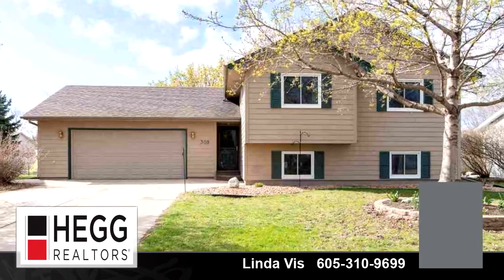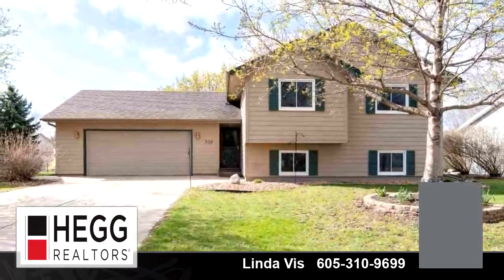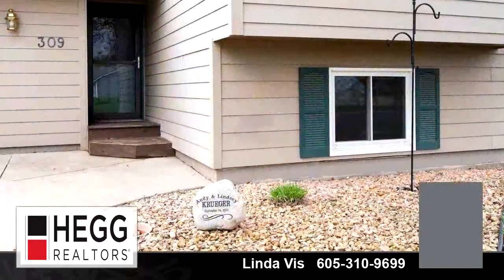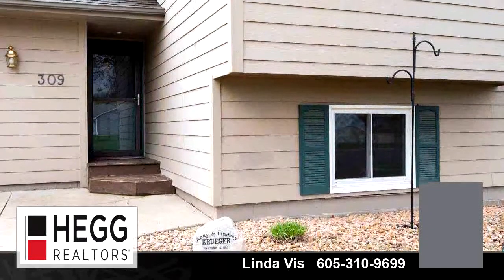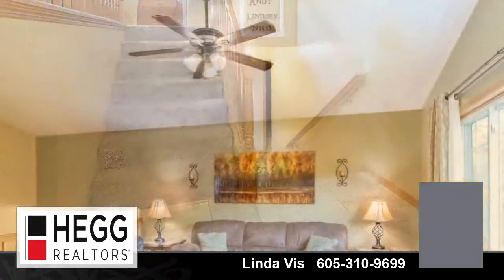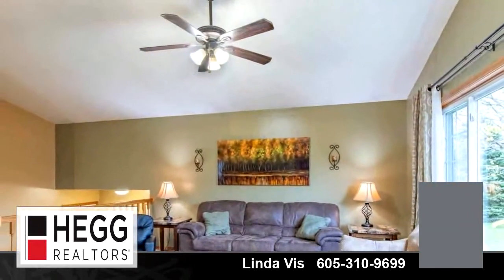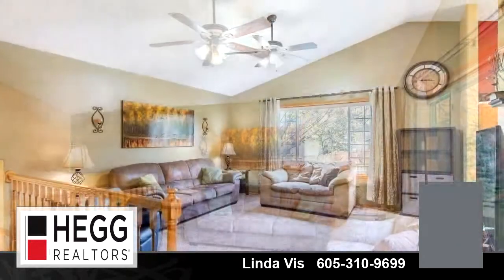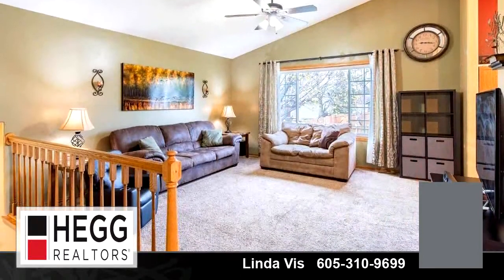Residential for sale - 309 W Spruce St, Brandon, SD 57005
Outstanding home in excellent location near Aspen Park & Big Sioux, biking trails on low traffic street in Robert Bennis school dist. Seen those awful windows with deferred maintenance? Heres a gem w/brand new windows in 2017! Terrific kitchen w/generous cabinets & counter space & large breakfast bar. BRAND NEW appliances delivered just in time for you! Dining area with sliders to huge deck & gorgeous back yard! Spacious living room, 2 lg bedrooms & full bath complete the main level. Lower level offers 2 more bedrooms full bath & expansive beautiful family room w/wonderful warming fireplace & 2 lg garden level windows for natural lighting! Laundry room provides lots of cabinets & handy utility sink. Backyard is a wonderful treasure w/gorgeous landscaping, spring bulbs, perennials a water fountain, many species of birds & great shade. Large foyer, good storage w/closet organizers.  Over-sized garage w/drop down ladder to more storage! Sought after location w/GREAT features & updates.

Bedrooms: 4
Bathrooms: 1 full and 1 three-quarter
Square Feet: 1741
Price: $210,000

05/03/2019 06:21:01 pm

Last modified: